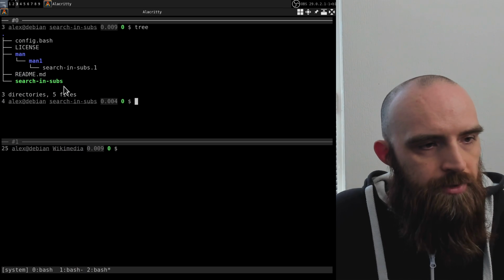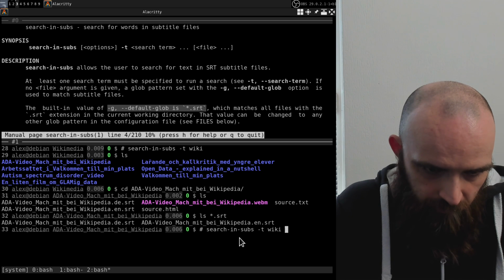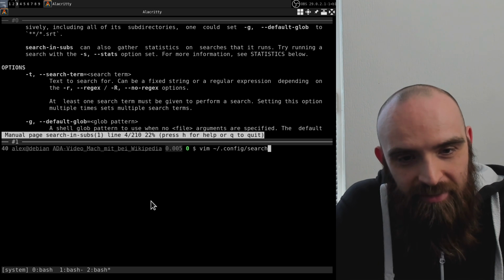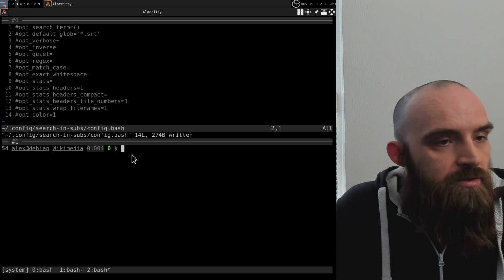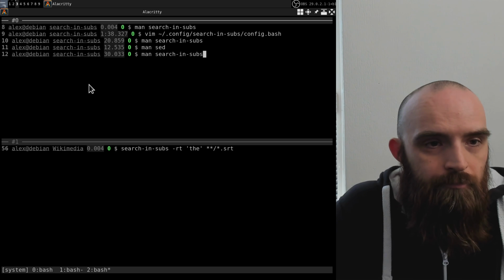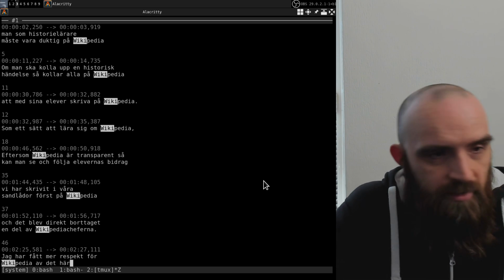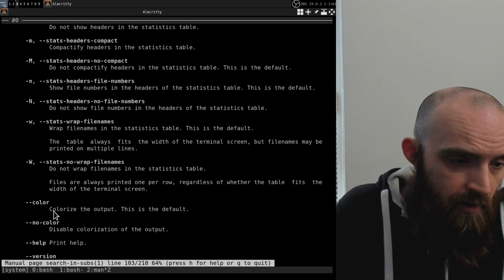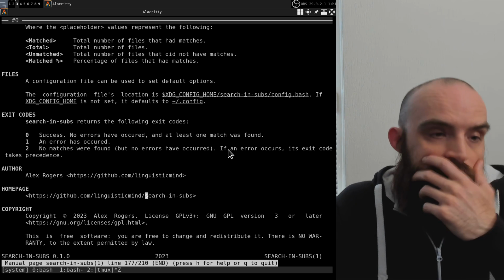search-in-subs: search for text in subtitle files on the command line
0:00 Intro
0:20 Overview
1:07 The man page
1:47 Example files
2:39 The basic usage
3:00 Passing files to search in
3:13 The default glob
4:22 The output
5:04 Passing files to search in manually
5:28 The config file
6:23 Searching in all .srt files in all subdirectories
7:42 Back to the config file
9:32 Back to searching in all .srt files in all subdirectories
12:03 Advanced usage
12:39 Matching word boundaries (regular expressions)
17:10 Case-sensitive search
17:31 Matching whitespace exactly
18:34 Statistics
22:33 Disabling colorization
23:09 More search options
23:45 Inverse search
24:04 Verbose search
24:44 Quiet search
25:17 Exit codes
26:33 Outro